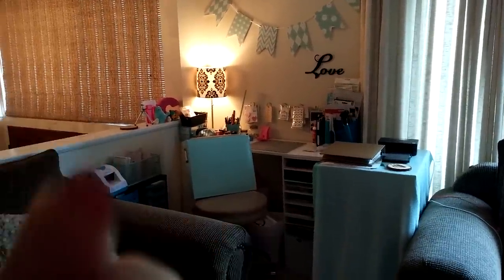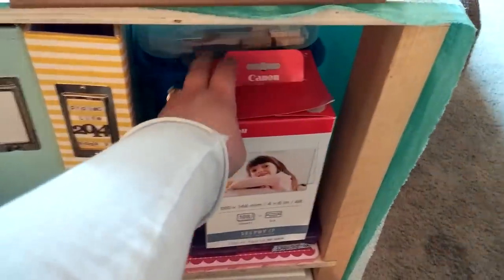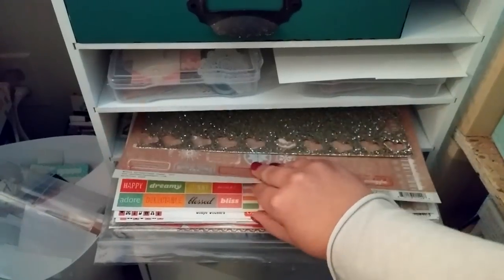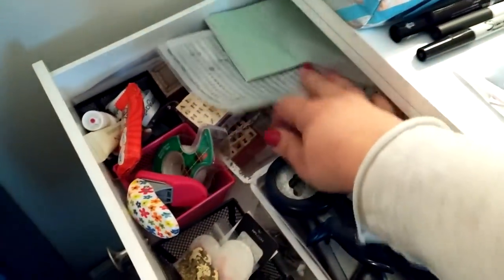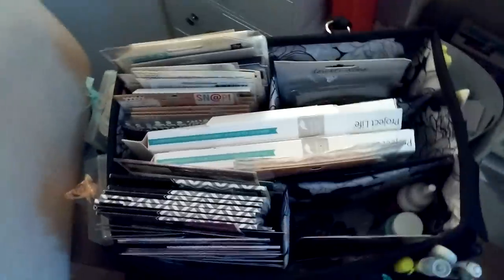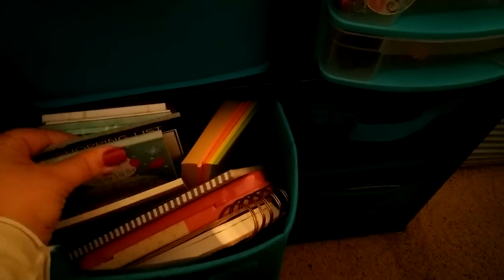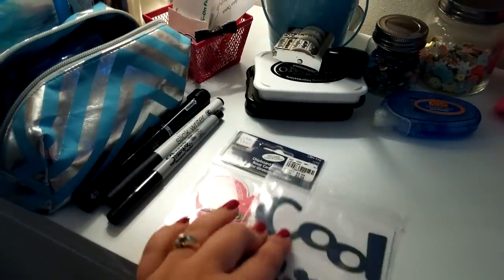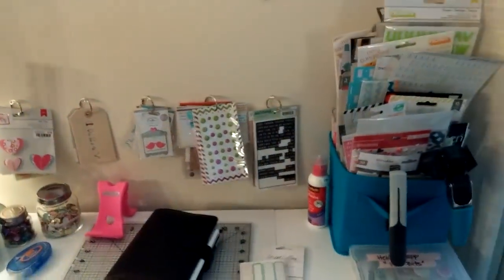Craft Space Tour 2015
Enjoy the tour through my little piece of heaven...my craft corner. (In my living room...lol)